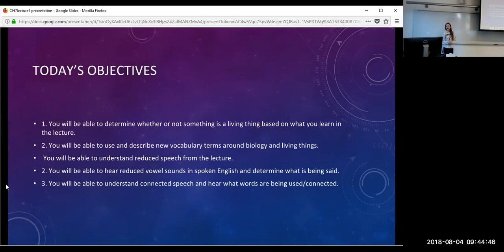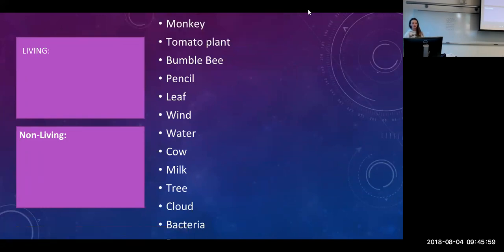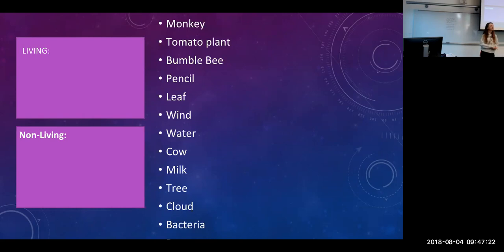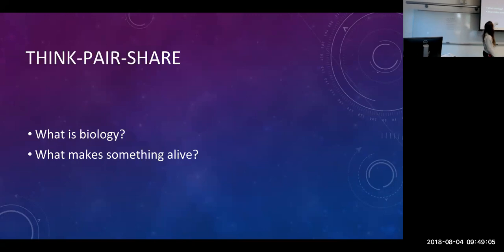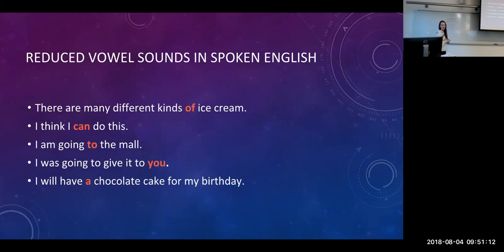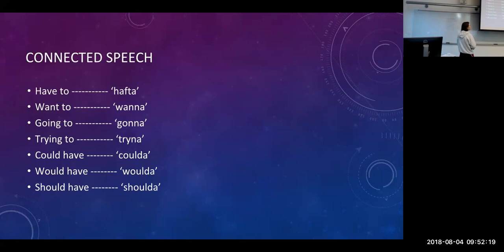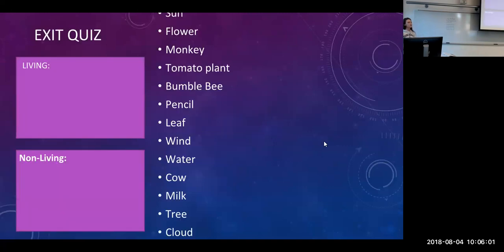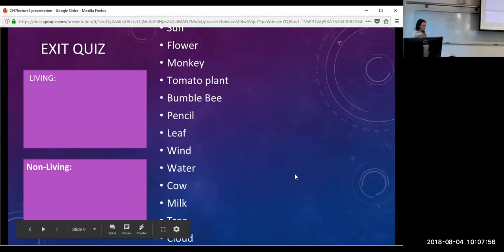ESL Listening Lesson